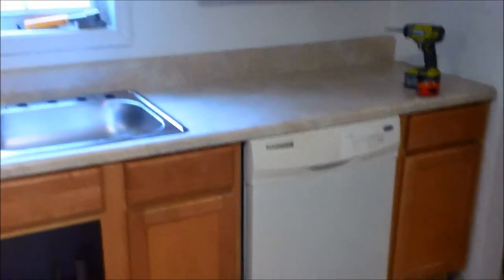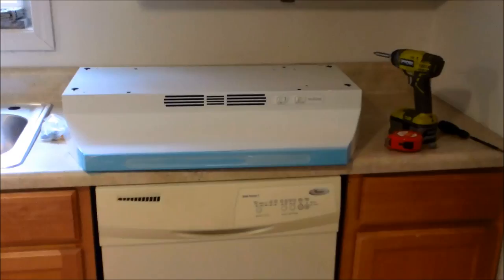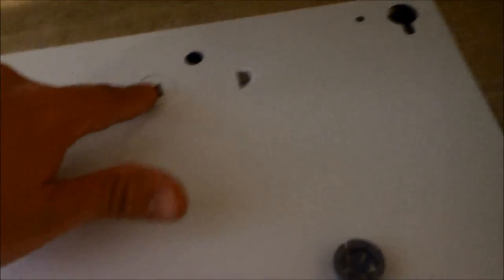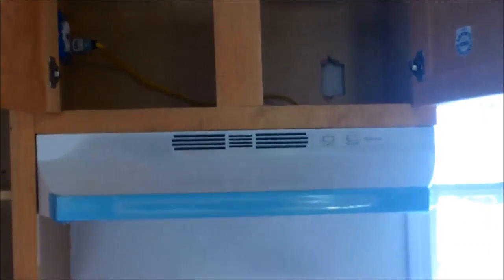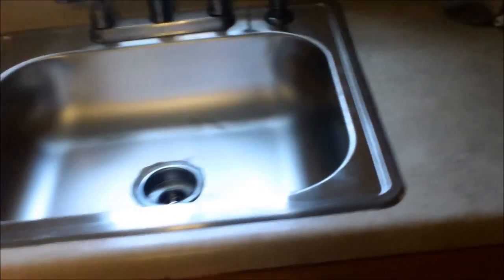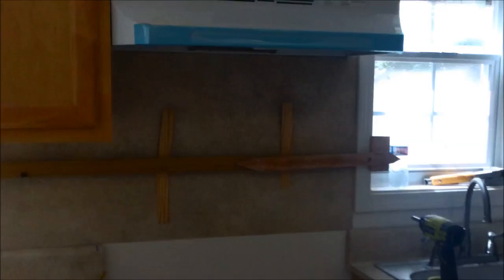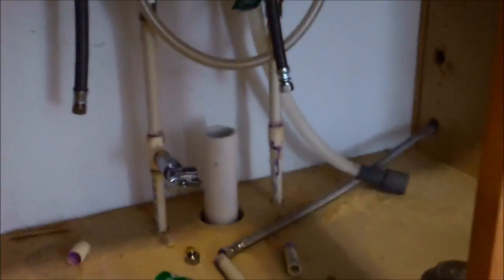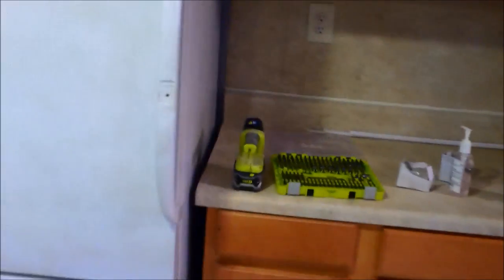How to build a kitchen for $1200 part 3 of 3